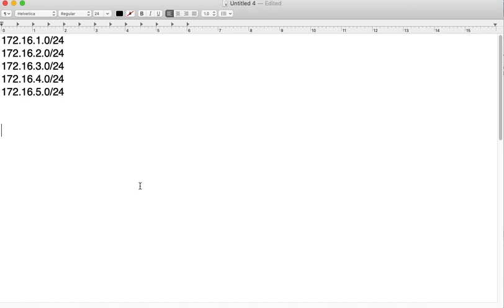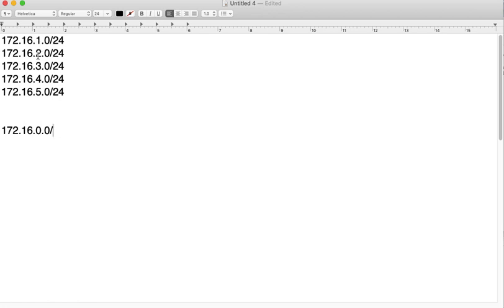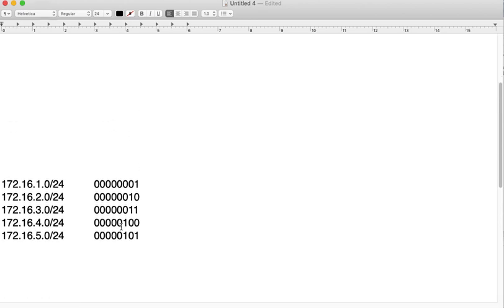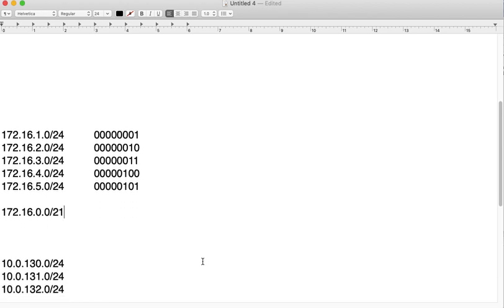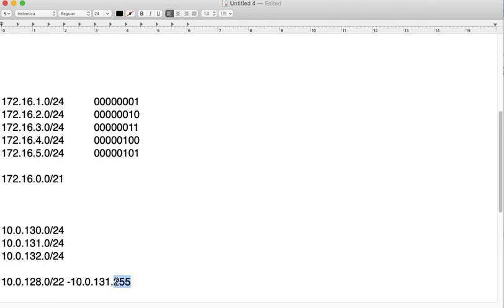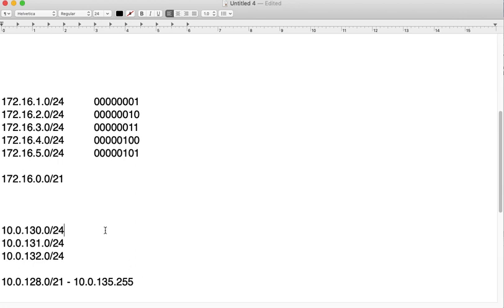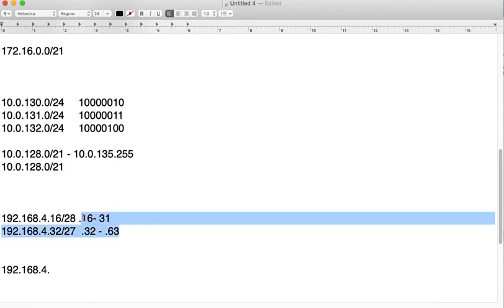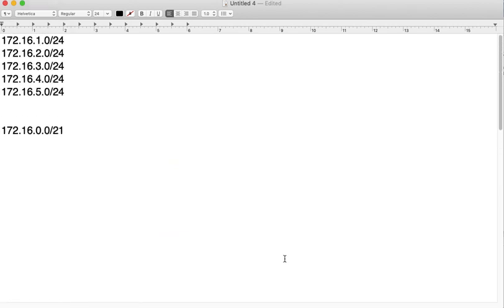Summarizing IPv4 Subnets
How to find 1 network address and prefix length combination that includes a given set of subnets.